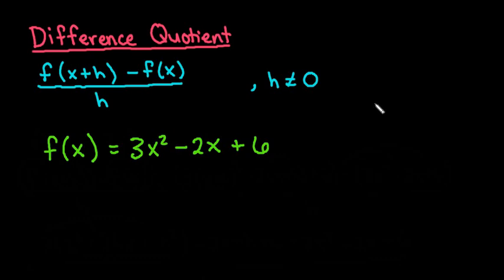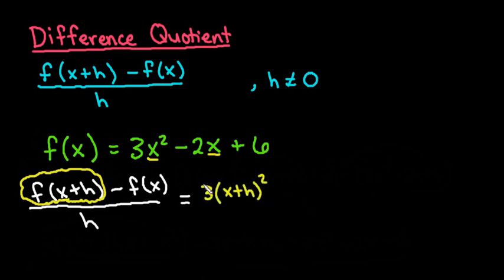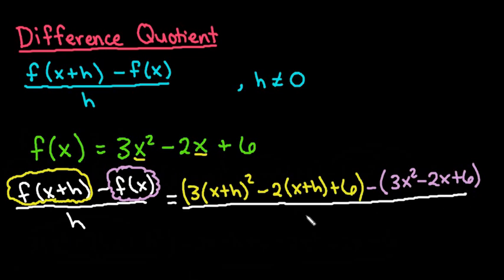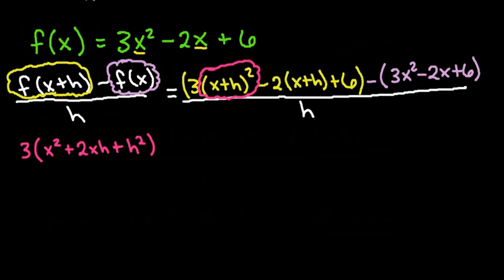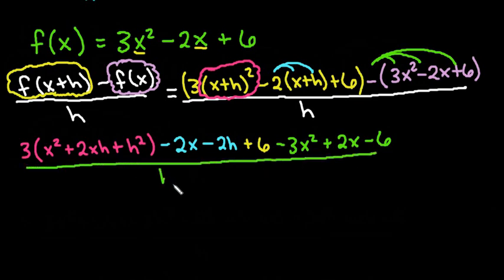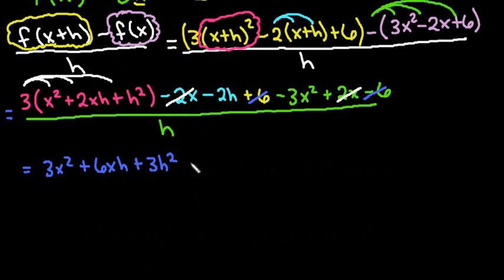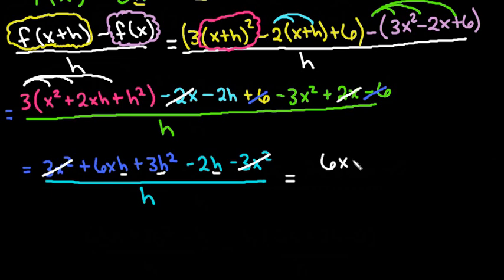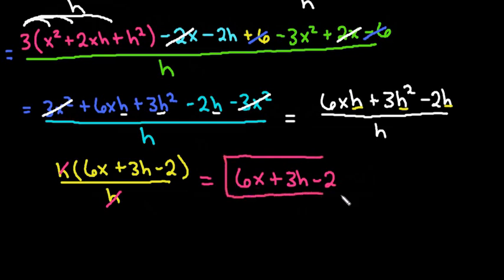Difference Quotient - Quadratic Function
Learn how to apply the difference quotient to a quadratic function.